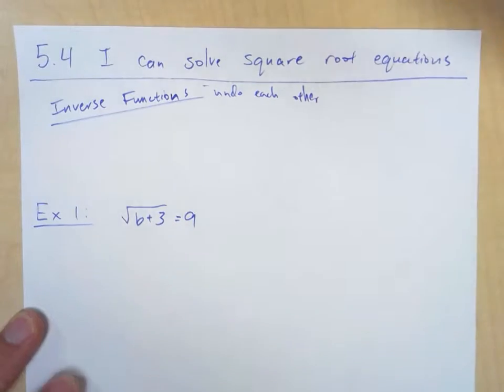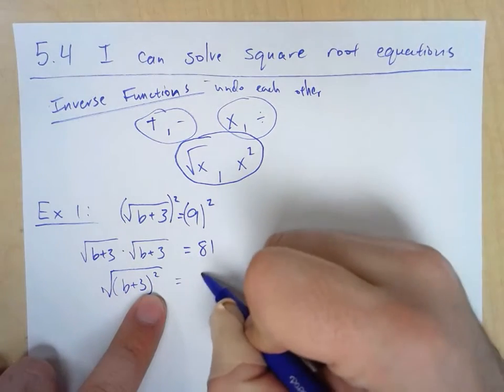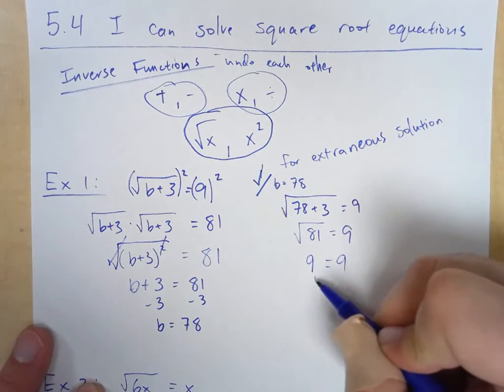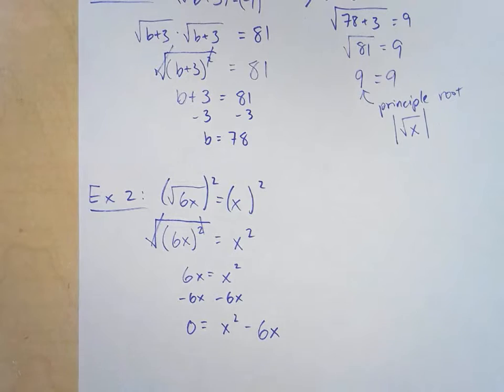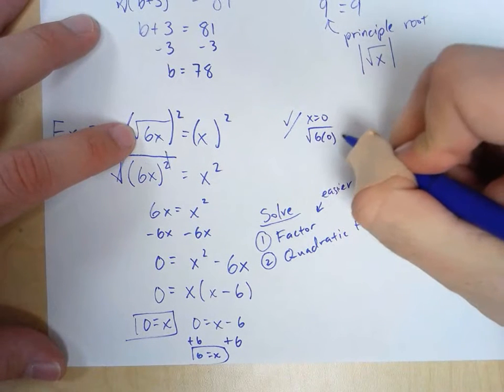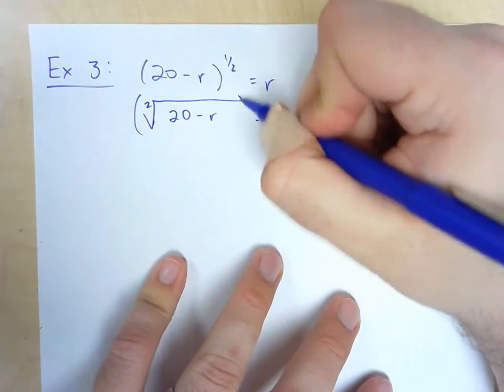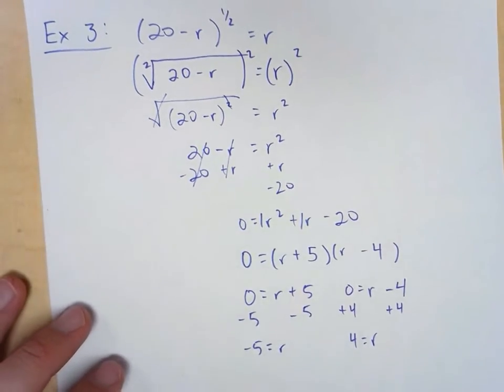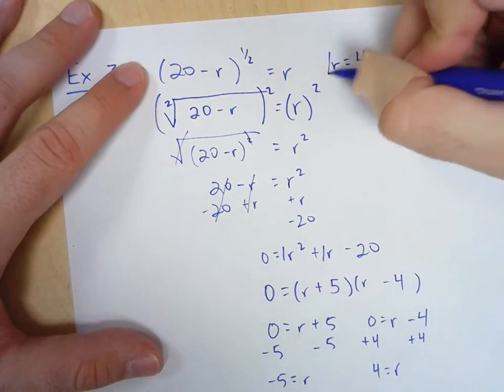5.4 Solving Square Root Equations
I can solve square root equations using inverse function properties.